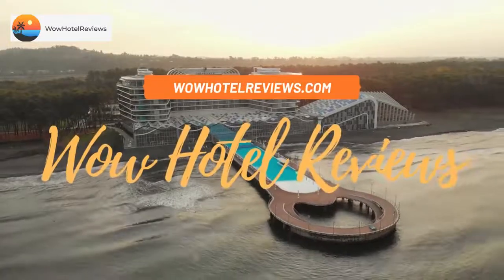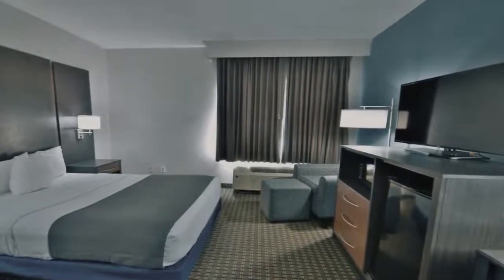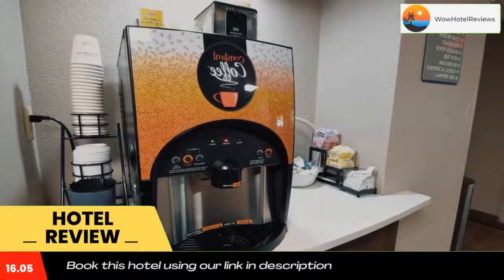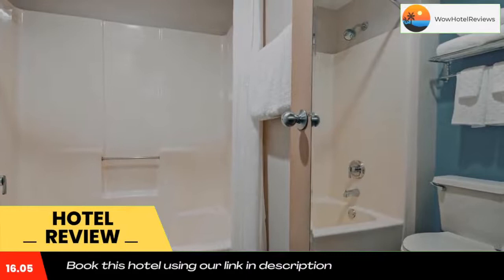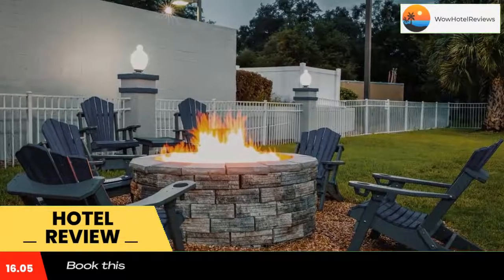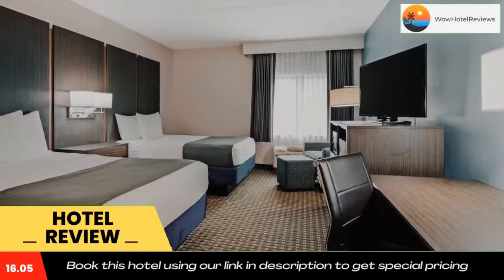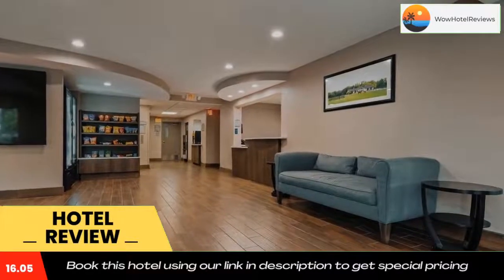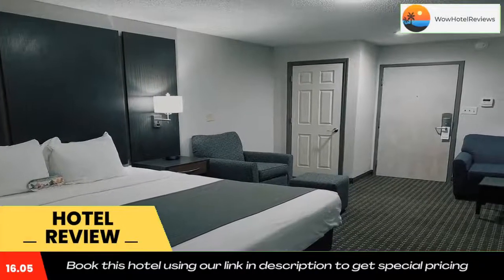Best Western Ocala Park Centre Review - Ocala , United States of America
Best Western Ocala Park Centre

Located along Interstate 75, this hotel is a 21 minutes' drive from Silver Springs park. It features an outdoor pool, a hot breakfast, and guest laundry services. Guest rooms offer free Wi-Fi.
A cable TV and coffee maker are equipped in all rooms at Best Western Ocala Park Center. The simply styled rooms also include iron facilities and a hairdryer.
The Ocala Park Center Best Western offers free on-site parking for RVs and trucks. Complimentary tractor trailer parking is available off-site.
The Appleton Museum of Art and Ocala Carriage & Tours are each a 15-minute drive from this hotel. The entrance to Ocala National Forest is about a 25-minute drive away.